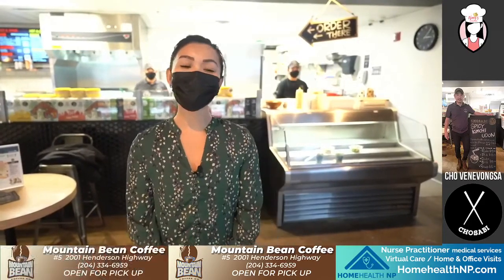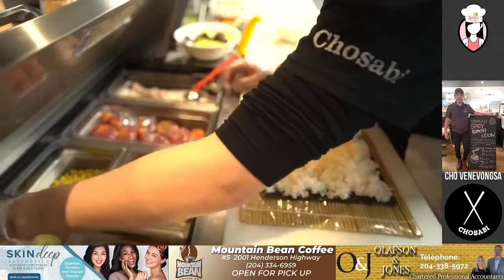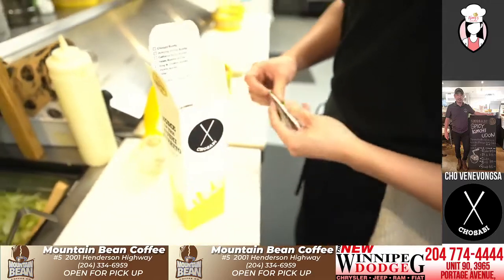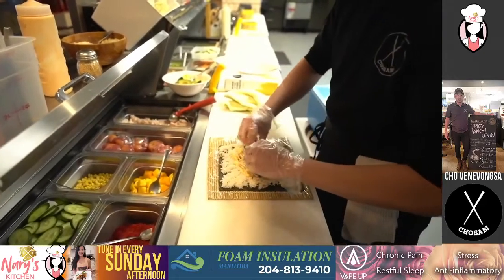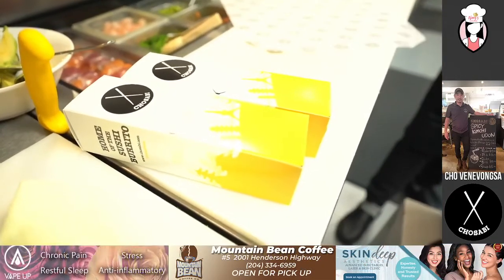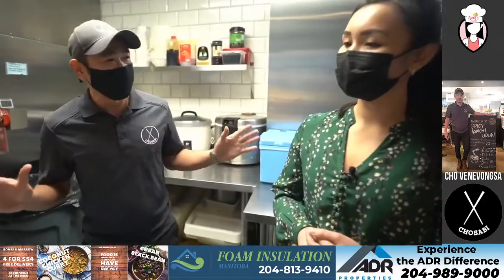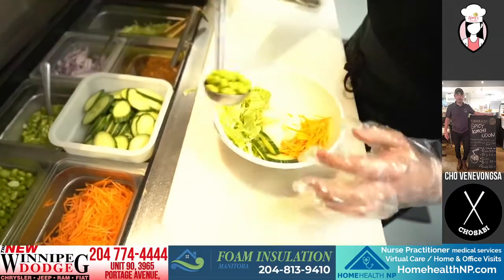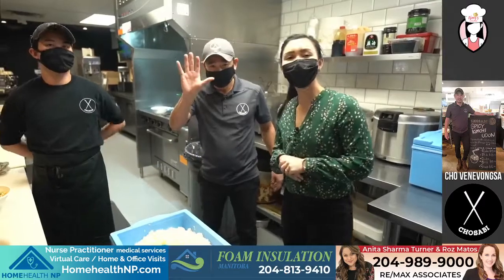Chosabi: Home of the Sushi Burrito 🍣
Do you love Sushi and Burritos? 😋
What about fresh and sustainable ingredients? 🍣
Or something nutritious and affordable? 🍚🌾

😊 We've got the place for you!

Chosabi is a remix of far east flavours. From rice bowls and poke bowls to their famous Sushi Burritos, convenience and simplicity is also where it's at. 🍣🍚😋

Their menu contains variety and one of a kind flavour that will keep you coming back for more. 🏃‍♀️

Let's continue to support our local businesses 👊 and try their delicious food.

Food Takeout App: Skip the Dishes